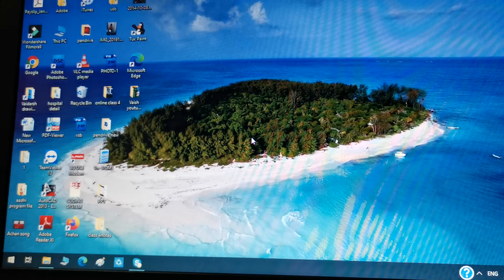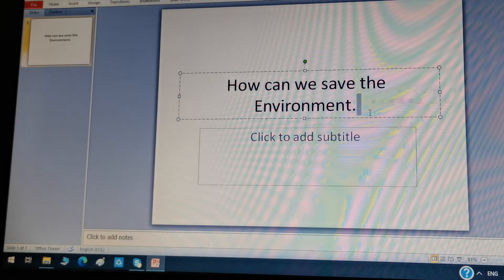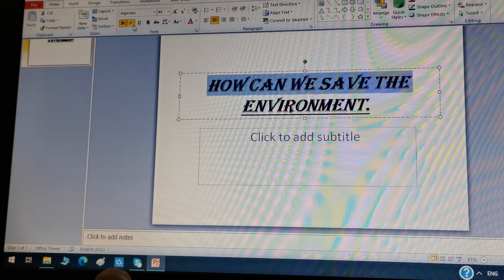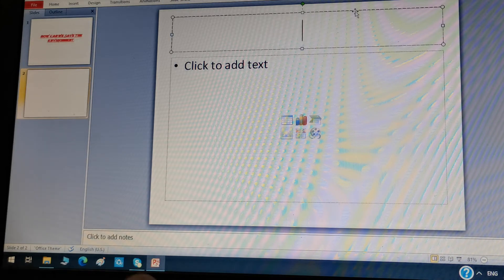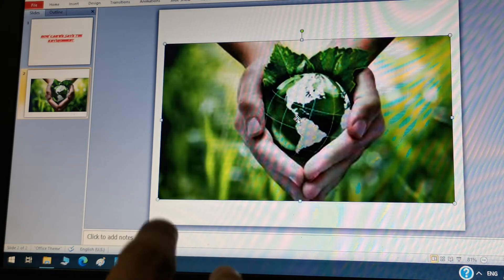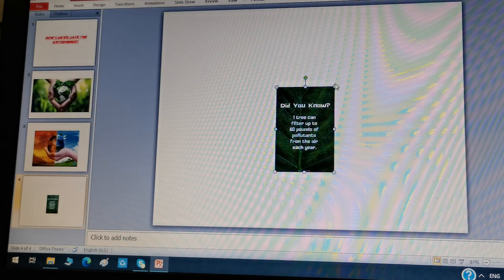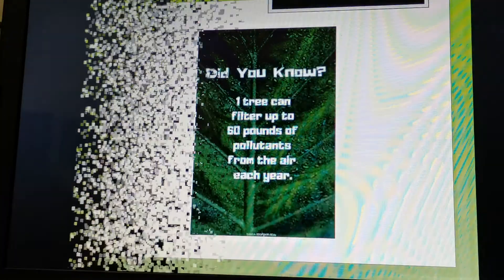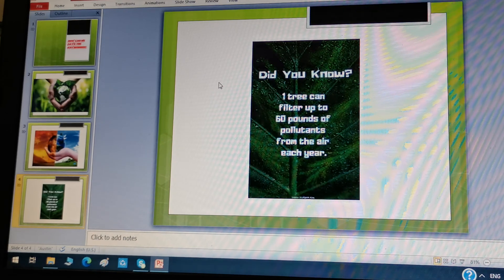How to create Microsoft power point presentation